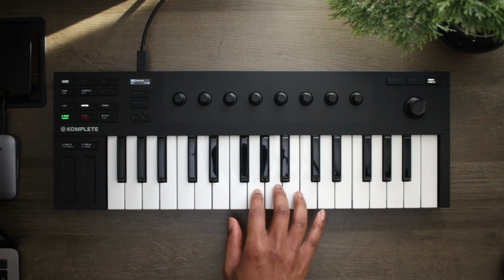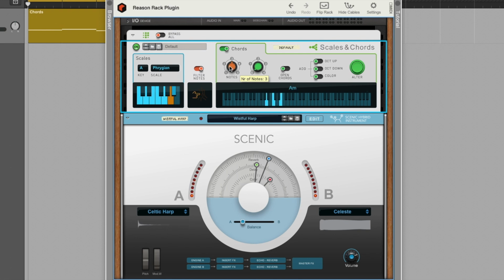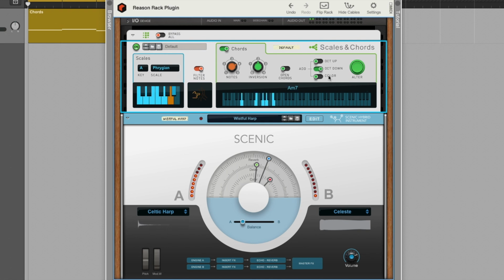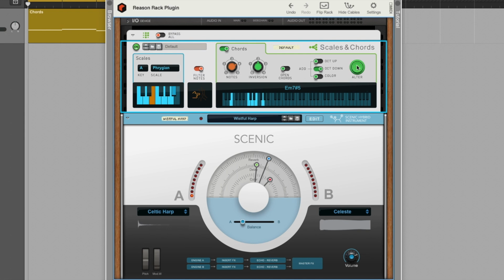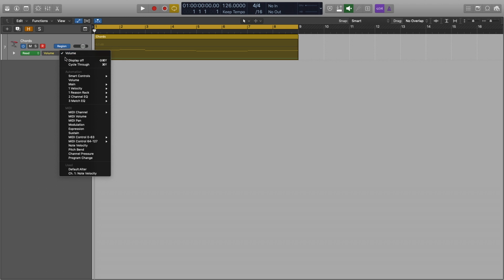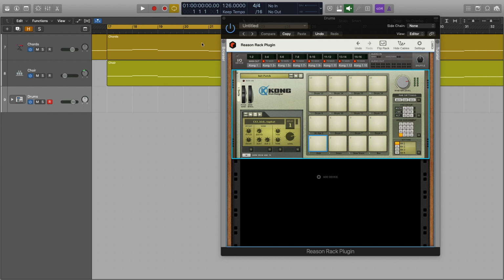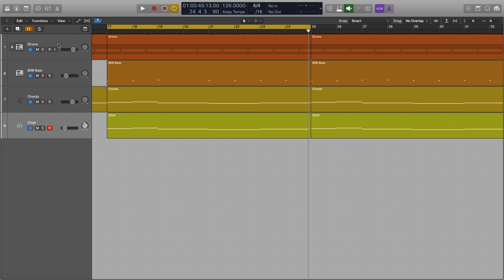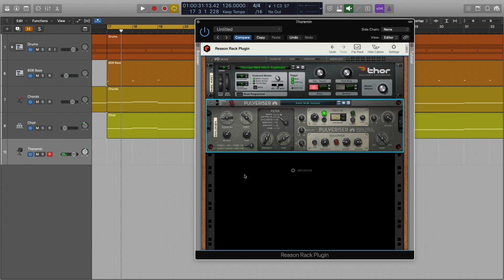One Finger Chord Progressions That Sound Dope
In this video we look at a device in the Reason Rack Plugin that can help us write dope chord progressions that set the foundation for our beats.

We also take a brief look at how we can use Logic's automation to build chord progressions with a diverse range of chord types & voicing.

Phrygian Scale: The Phrygian Scale is the third mode of major but simply put, it's the same as a minor scale with the 2nd degree (second note) flattened. Hence why in the video we use a Bb as oppose to a B natural.

MY PRODUCTS

SAMPLES

KEYBOARDS & CONTROLLERS

HEADPHONES

CONNECT